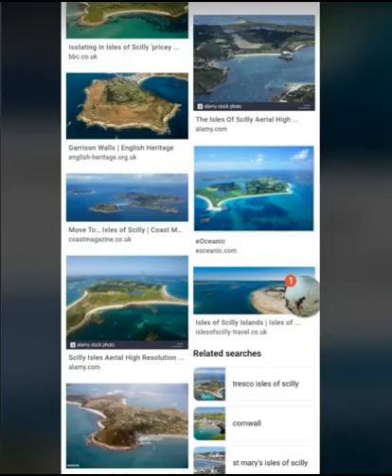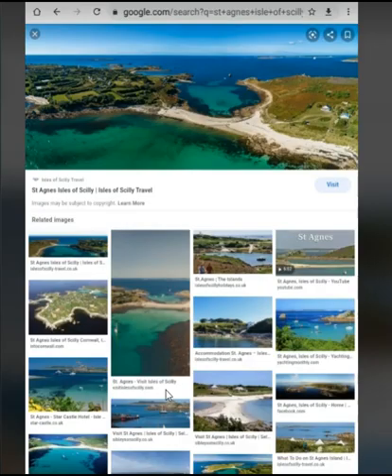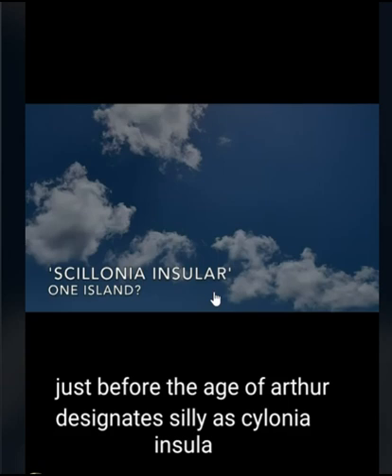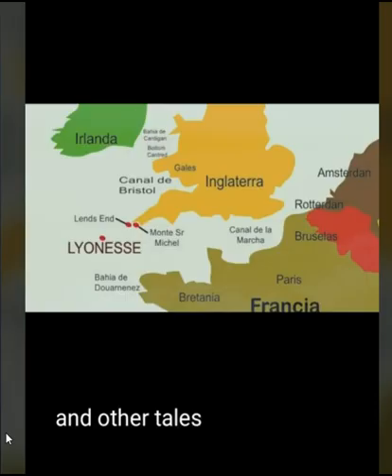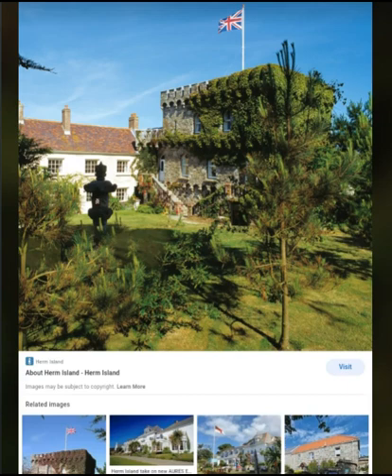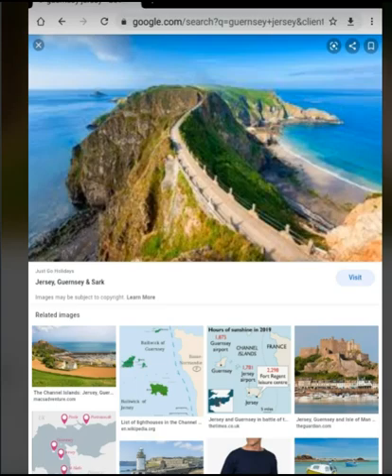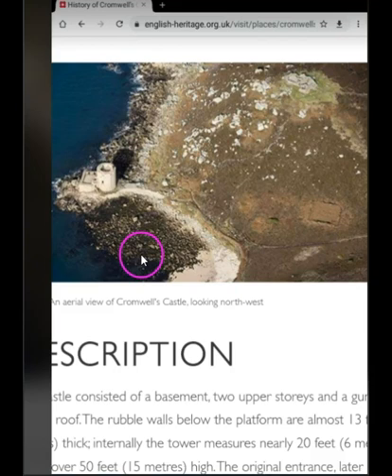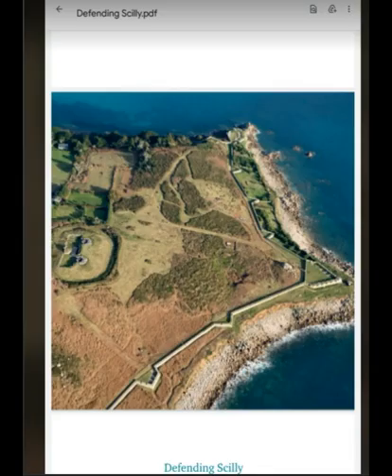Scilly Isles UK - History, Star Forts - Amy/SAMFU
Music
Fantasy Medieval Music Instrumental No Copyright - EPIC MUSIC NO COPYRIGHT - Folk, Traditional